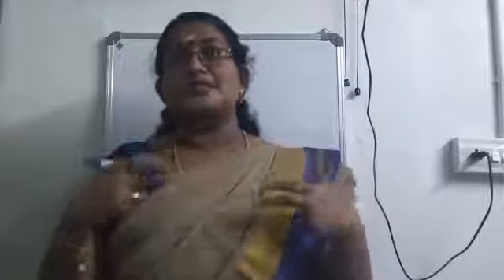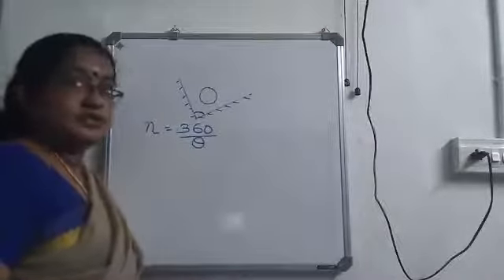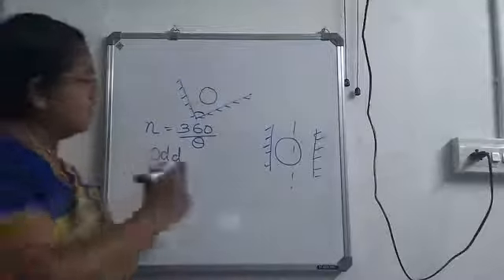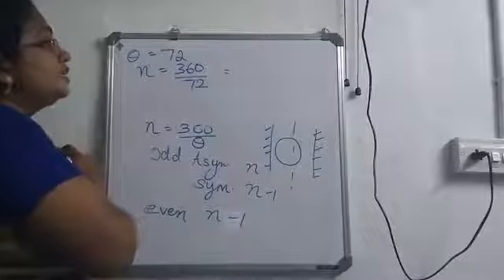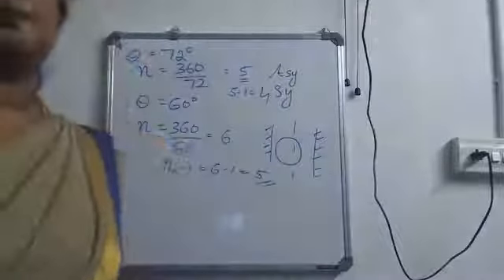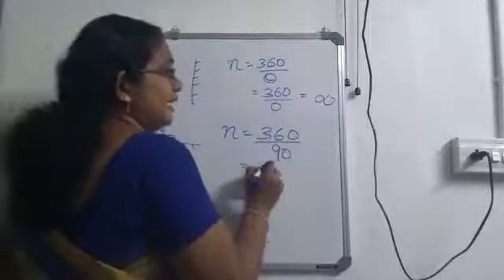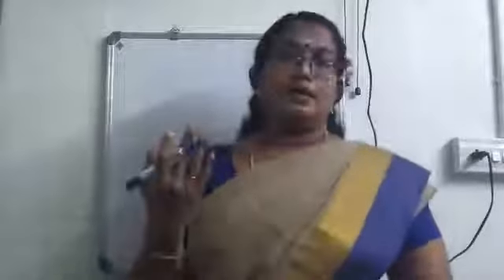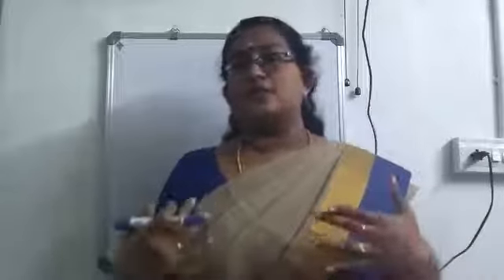Std IX : Chapter 7 - part 3